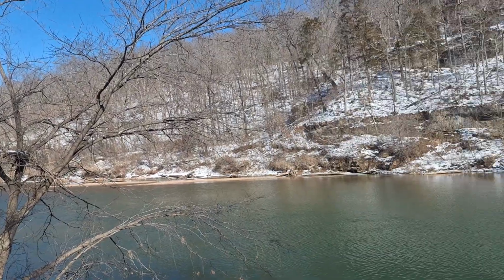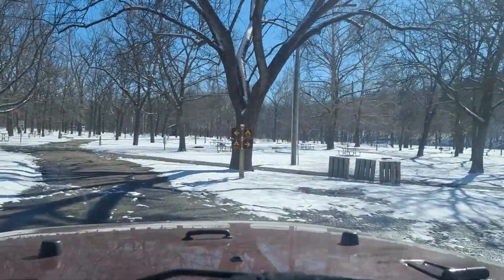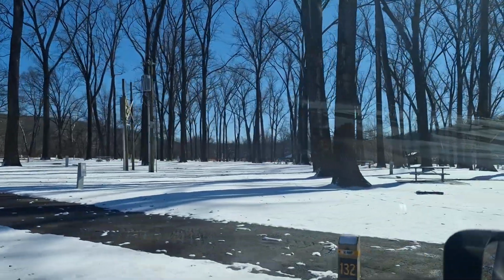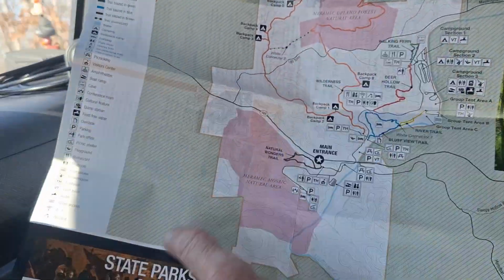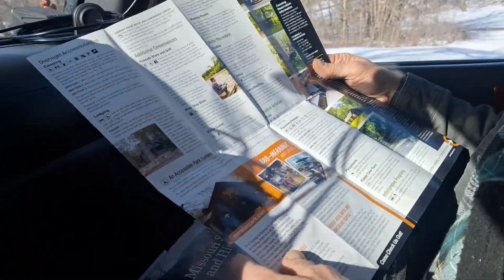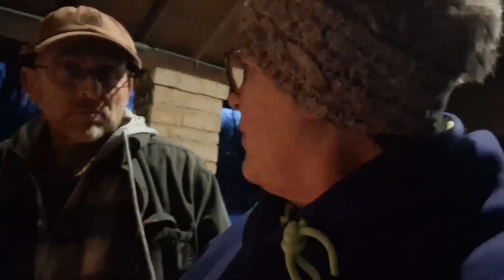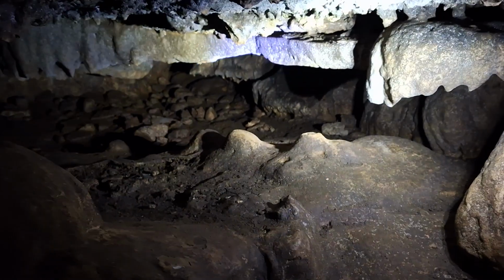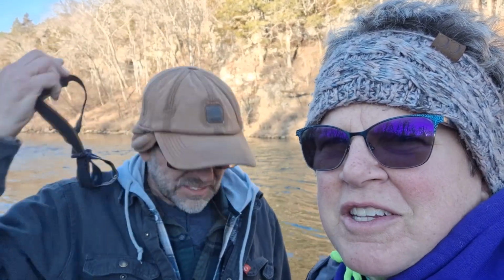Meramac State park Campground review/ Caves and history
If you are interested in an area, click on the icon and it'll show the coordinates and videos associated with that place.

Cooking With Out Electricity:
Can Cooker Jr. Kit
Coleman TriPod Latern and Grill Hanger
Coleman Oven: Coleman Camping Oven
Double Pie Iron
Round Pie Iron
Pie Iron Book
Single Propane Burner

Video Making:
2 pack Wireless Lavalier Microphone
Selfie Stick 40 inch Extendable Tripod
Ubeesize Tripod 62 : Extendable
Ubeesize Phone Tripod Flexible Mini Tripod

Battery Powered Tools:
Snapfresh Leaf Blower
Snapfresh Drill
SnapFresh Reciprocating

Solar:
Solar Panel
88wh Portable Power Station
12V battery tester
Dual Fuel 2500 Champion Generator
Bluetti Solar powered Generator
How we stay Warm:
Lasko Electric Heater
Buddy Heater

Books:
Camping with the Corps.
Bureau of Land Management Camping
National Forest Camping
Free RV Camping American West
Missouri Conservation Atlas